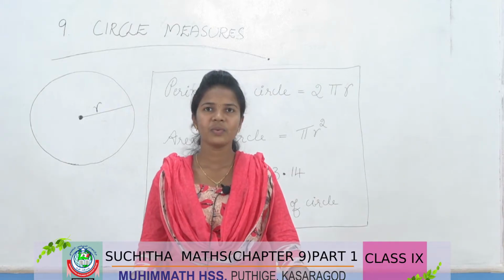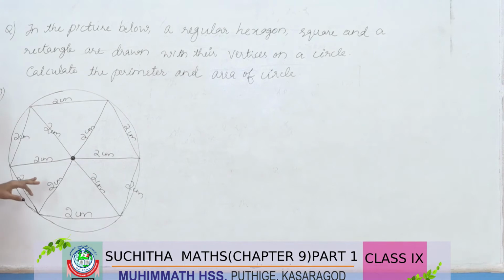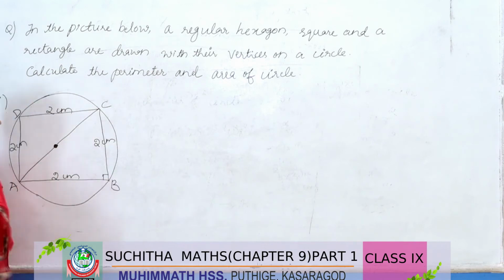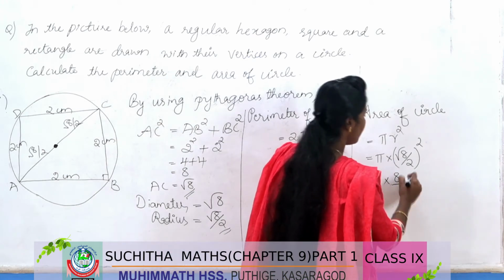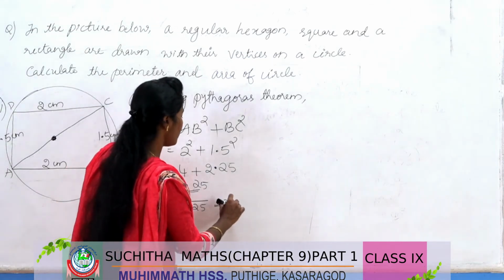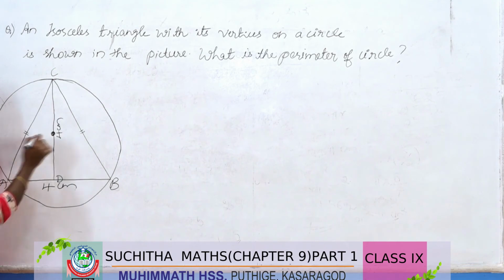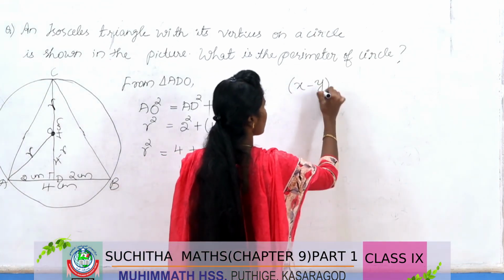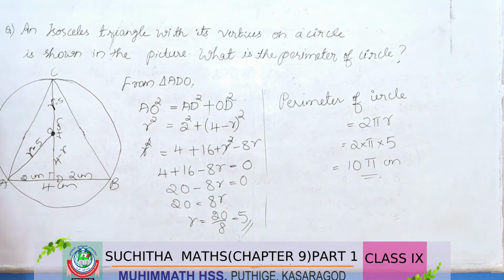STD IX MATHEMATICS ENG CHAPTER 9 PART 1